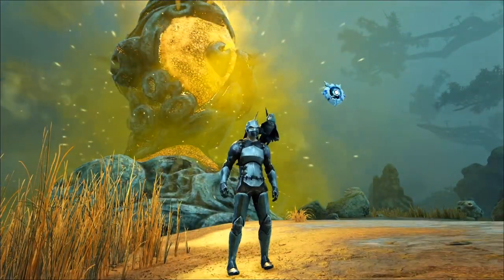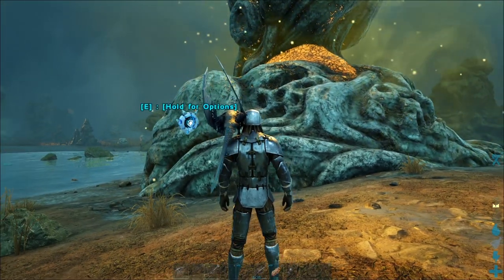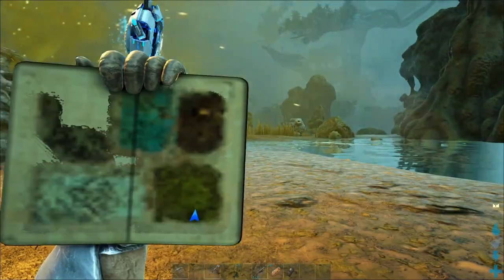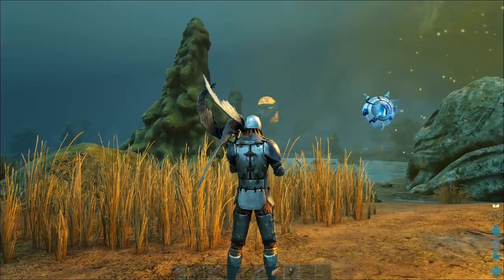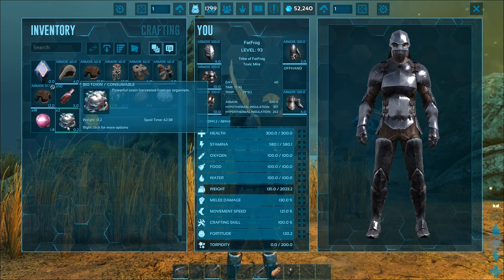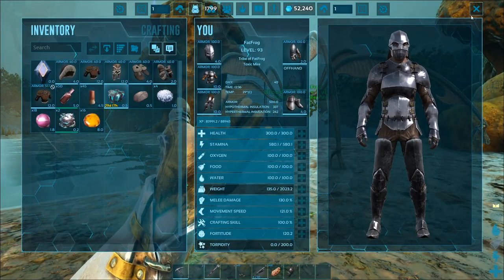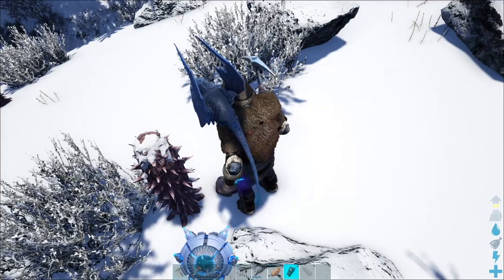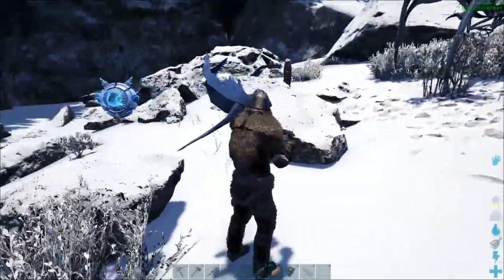Cactus and Tree Sap Locations Ark Genesis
Here are the locations of both Tree Sap and Cactus Sap in Ark Survival Evolved Genesis dlc.

Tree Sap - Bog Biome
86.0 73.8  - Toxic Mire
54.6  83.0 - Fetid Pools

Cactus Sap - Arctic Biome
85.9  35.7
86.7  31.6